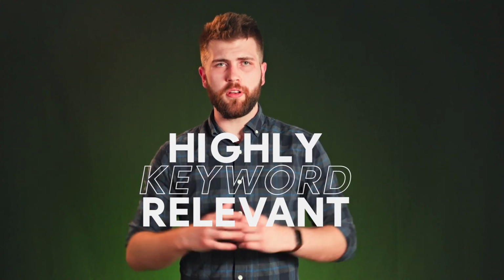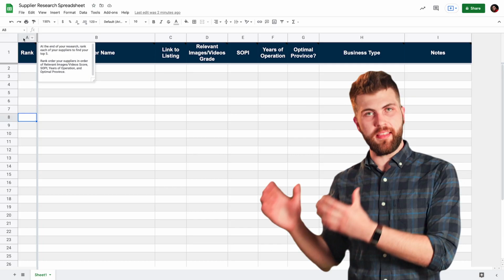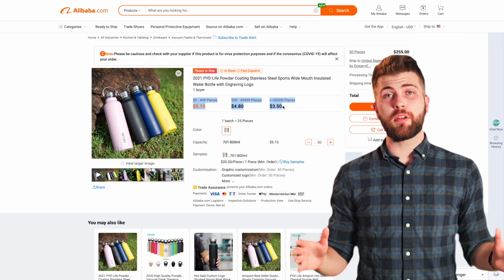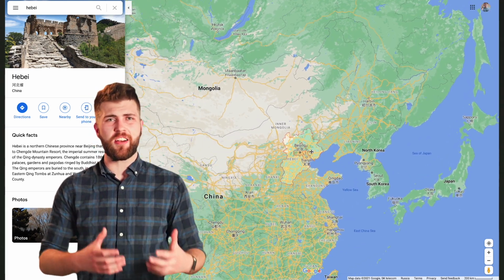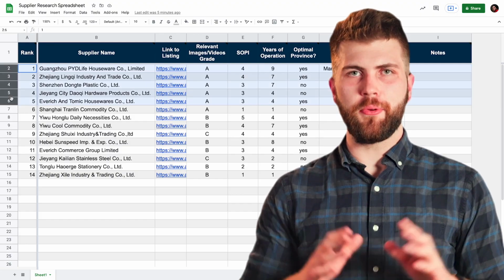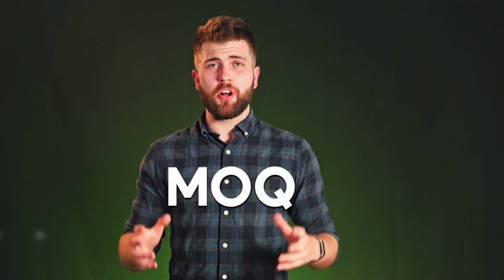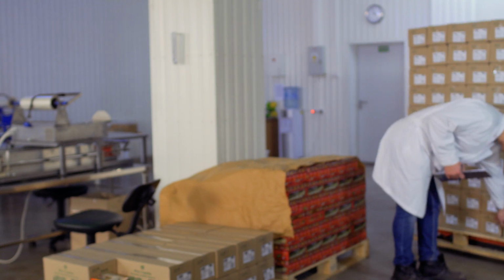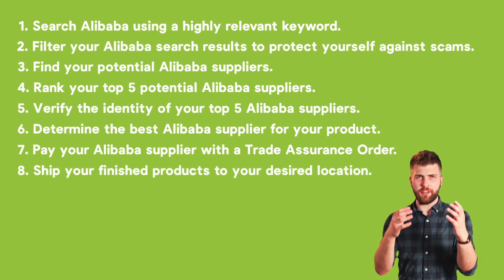How to Buy From Alibaba Tutorial (Find a Supplier)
In Today's Just One Dime video, we will show you 8 steps on how to find Alibaba suppliers, Alibaba sourcing hacks, how to use alibaba.com, and everything you need to know in order to buy from Alibaba to sell on Amazon FBA.

00:00 What is Alibaba?
01:57 How to find a great product on Alibaba
02:54 Is it safe to buy from Alibaba?
04:24 Should you buy from a Chinese supplier?
04:53 How to Decide Which Supplier to Source From
07:30 Don't rule out these suppliers!
08:14 How to Choose Your Alibaba Supplier
10:00 Why Your Supplier's Region Matters
11:35 Is your supplier really a trading company???
12:48 How to Message Alibaba Suppliers
14:20 How to Test Your Supplier's Products
15:39 What is MOQ?
16:15 How to Order Product in Small Quantities
16:50 How to Protect Your Money When Paying Suppliers
19:06 You need to do this when shipping product orders.
20:08 How to Source From Alibaba in Less Than 60 sec

Amazon FBA is the greatest opportunity for entrepreneurs today. And we will teach you everything you need to know to make Amazon FBA work for you.

Here's what Just One Dime can do for you when you join the Amazon FBA Mastery Membership:

- EXCLUSIVE TRAINING—The same training that helped make hundreds of our students 6 figure sellers and 27+ students millionaires across 150+ countries. 💸
- STEP-BY-STEP VIDEOS—5 video courses made up of over 150 constantly updated videos that take you through your Amazon seller journey. 📈
- COMMUNITY—An on-fire seller community that cares about your success. 🔥
- PRIVATE COACHING—Get one-on-one sessions from an expert Amazon seller coach—all of our coaches run amazing brands on Amazon. 👨‍🏫
- EXPERT KNOWLEDGE—Amazon flew out Seth to their headquarters to ask him how they can better support third-party sellers. Two countries asked us to train their top entrepreneurs. We run an Amazon store for a shark from Shark Tank. 🦈
- COMPETITIVE ADVANTAGE—Get Chinese sourcing experts on your side + 3 product niche ideas. Our full-time staff who live and work in China know exactly how to help you. 🇨🇳

Don't delay a life of financial freedom. 🏖

to start your FBA journey today.

**GET EXPERTS TO RUN YOUR AMAZON BUSINESS FOR YOU**

Let us build an Amazon business and brand for you. Apply today.

You will get remarkable expert sellers who manage millions of dollars worth of revenue on Amazon working hard for you. 💪

We will—
• Find high-profit products that blow the competition's minds
• Find suppliers and handle all logistics
• Launch your product and run stellar PPC ads
• Grow your business to potentially be worth millions

**WATCH US BUILD AN AMAZON BUSINESS**
It's like a reality-show where you can actually watch experts go from product idea to finding suppliers to launch. Enjoy this over-the-shoulder experience!

**GET THE BEST AMAZON PRODUCT RESEARCH TOOL**

amazon alibaba, buying from alibaba, what is alibaba, how to alibaba, how to find suppliers on alibaba, how to find a manufacturer on alibaba, how to find a product on alibaba, how to find a supplier on alibaba